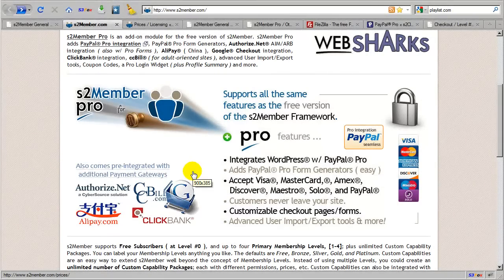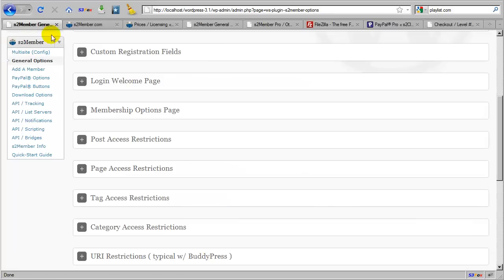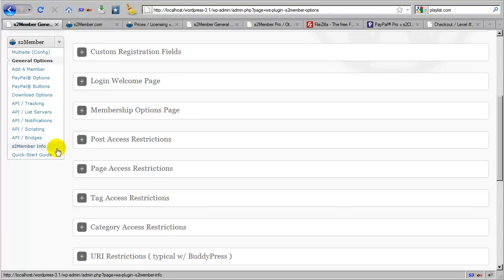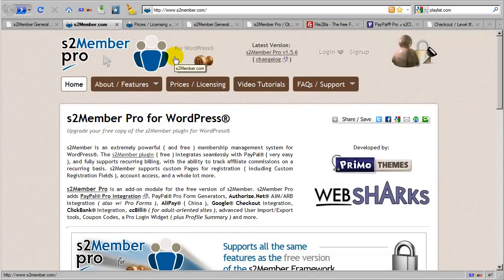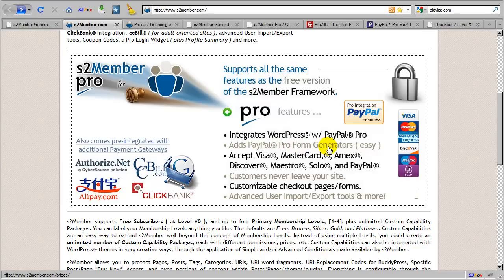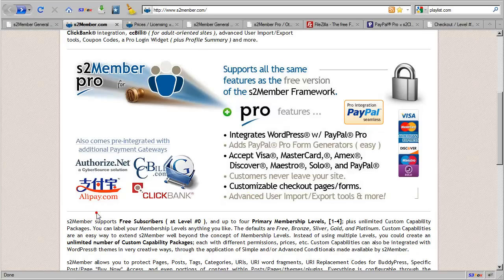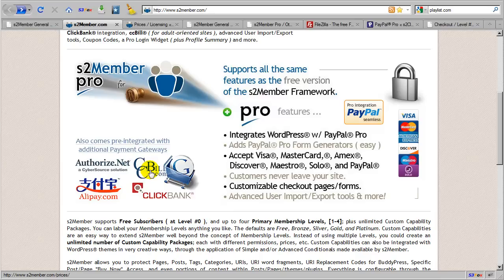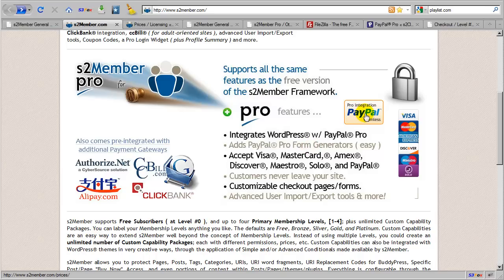s2Member Pro ( Introduction [1] )